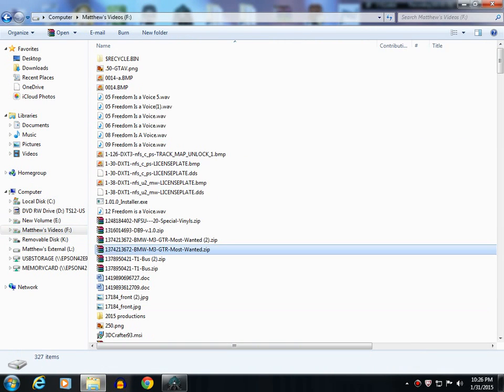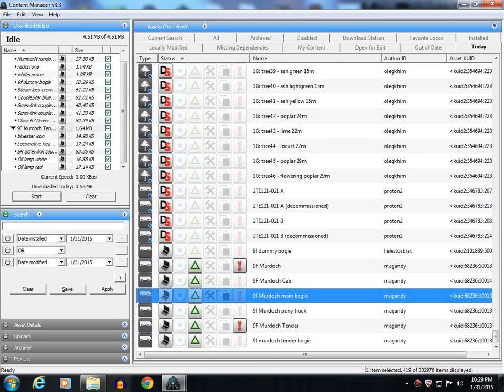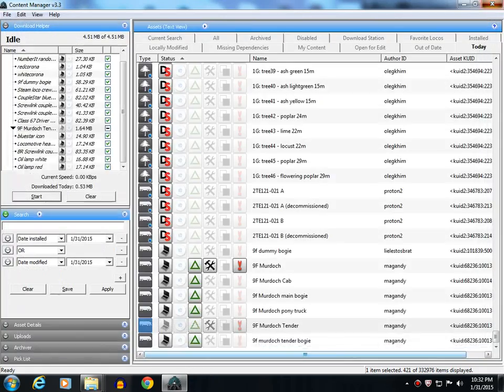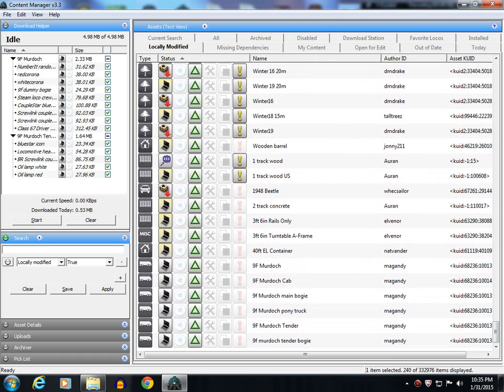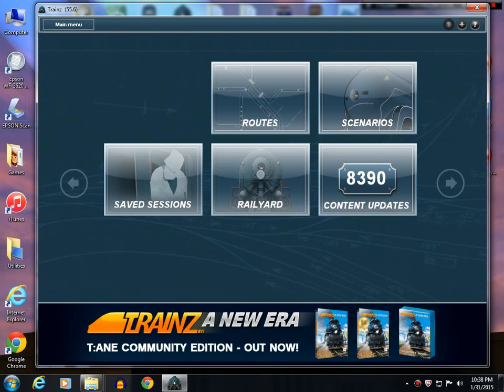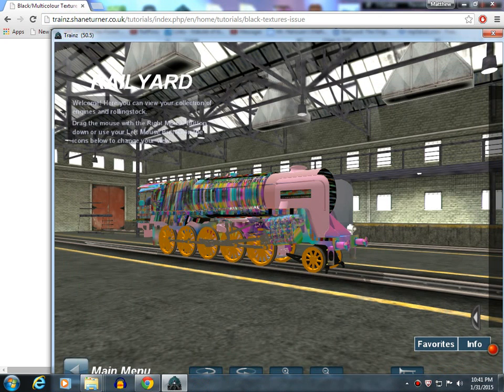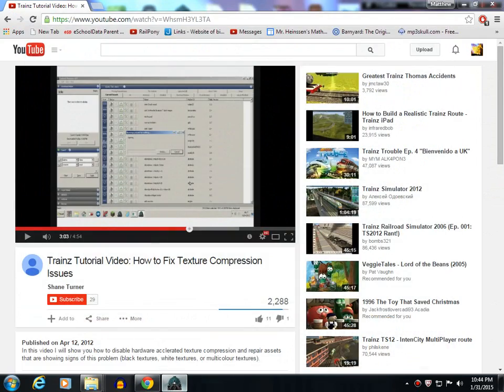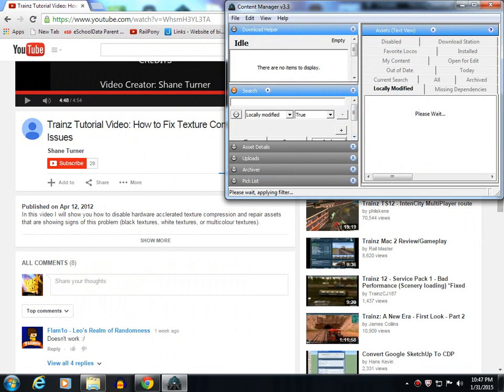Trainz Railroad Simulator - How To Fix 3rd Party Content - Murdoch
Here is how to fix the errors that are seen in UKBL's Murdoch model. Hope this helps you if you still are lucky enough to have this model.